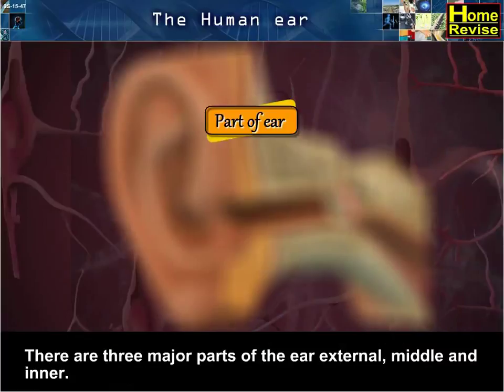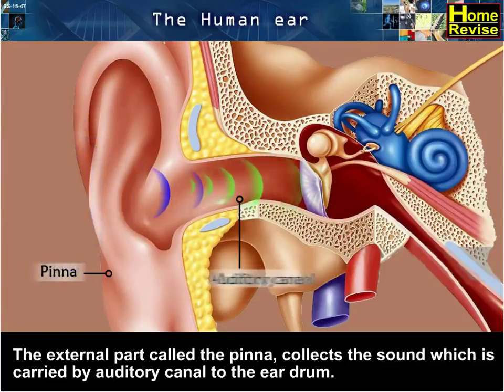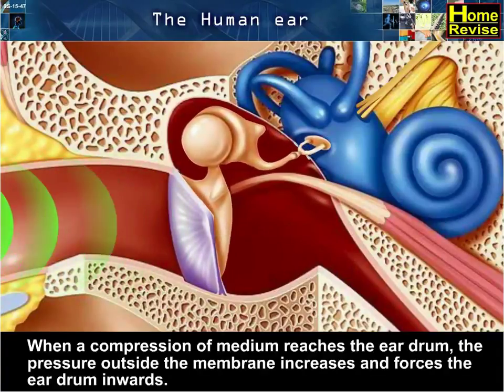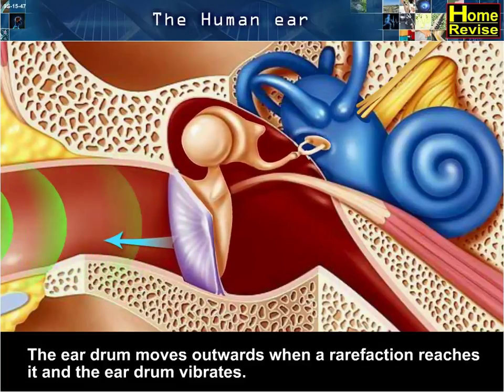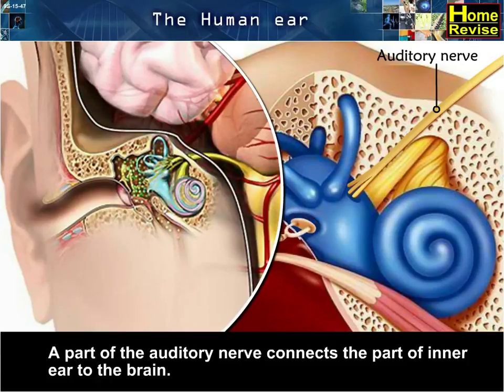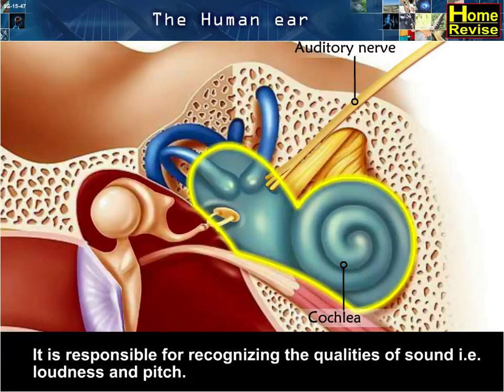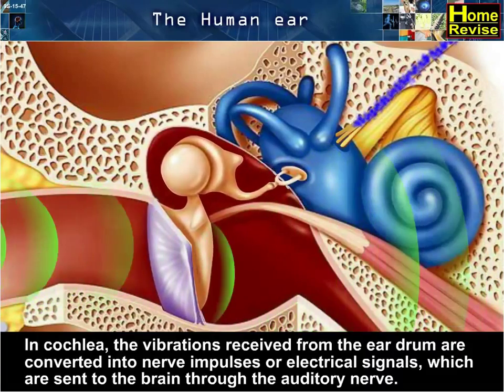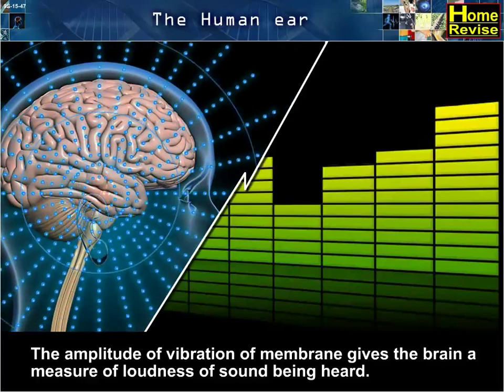Structure Of Human Ear | Mechanism of Hearing